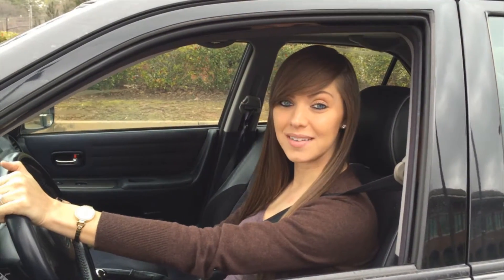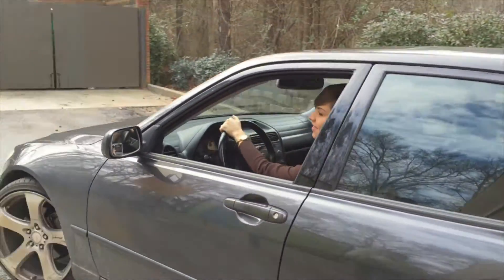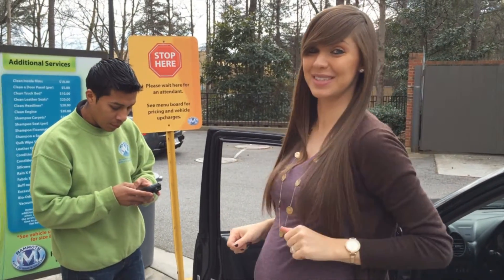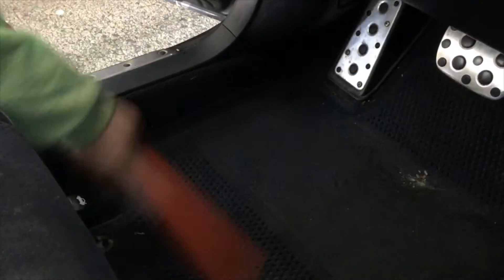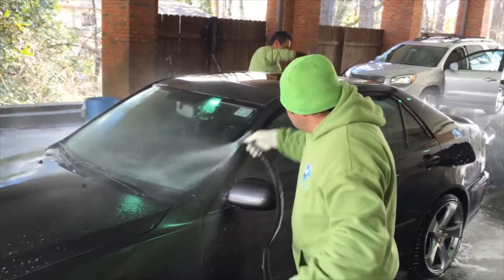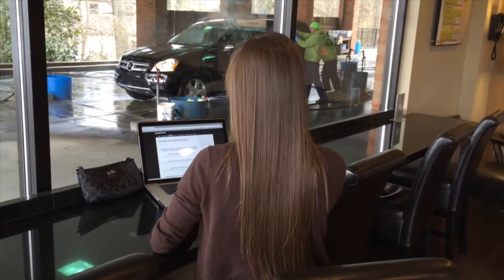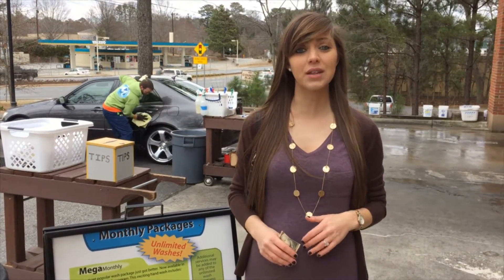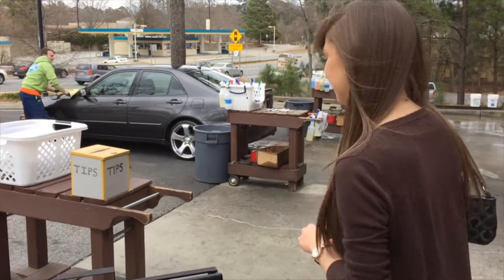Mammoth Detail Salon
Pamper your car with a luxury bath.